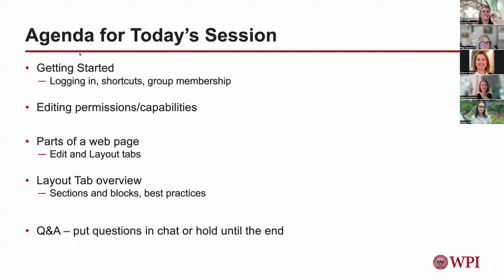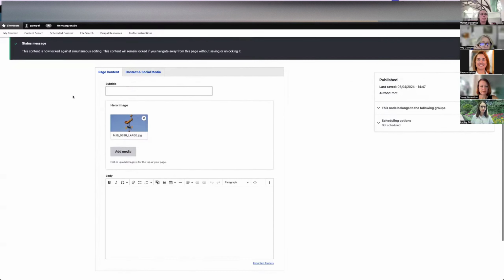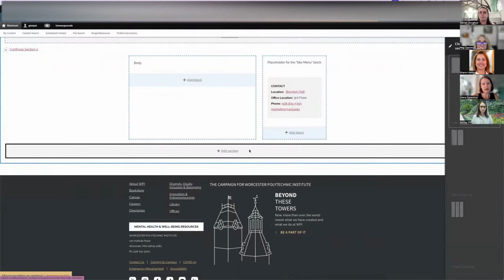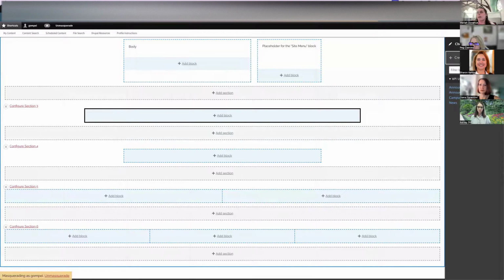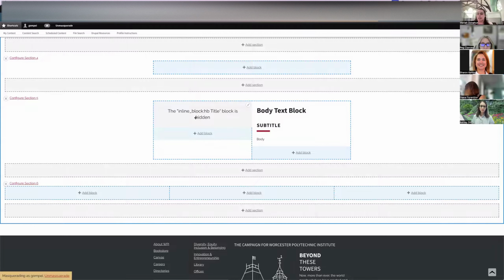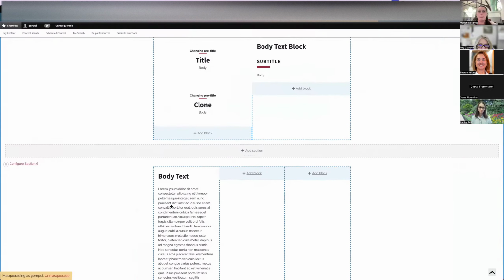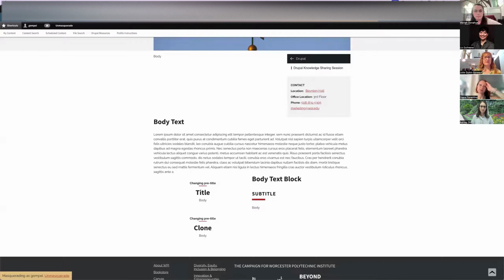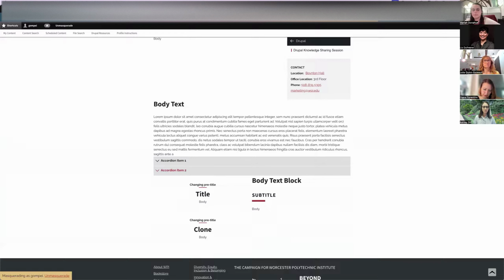Drupal Knowledge Sharing Session 1 6/4/24 - The Basics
This Drupal Knowledge Sharing Sessions occurred June 4th 2024 with a group of Drupal group administrators. The Drupal Knowledge Sharing Sessions are a series of collaborative sessionsThis was the first of two sessions that cover the basics of Drupal: such as logging in, accessing your content, and basic page layout.